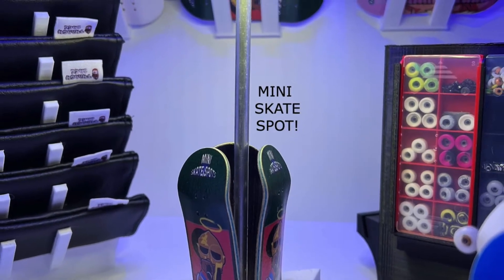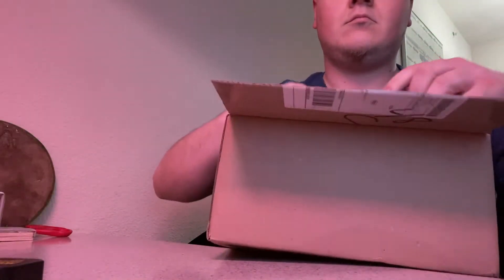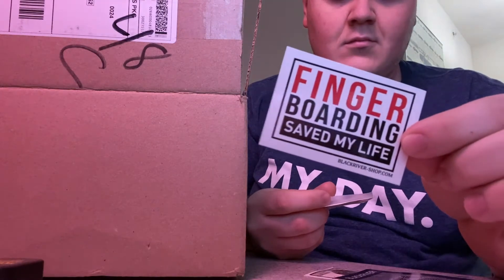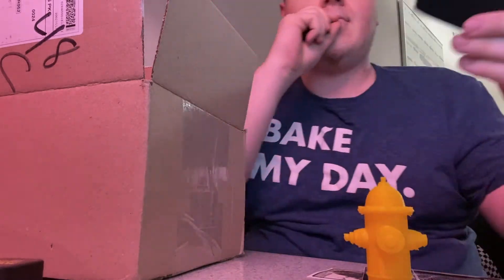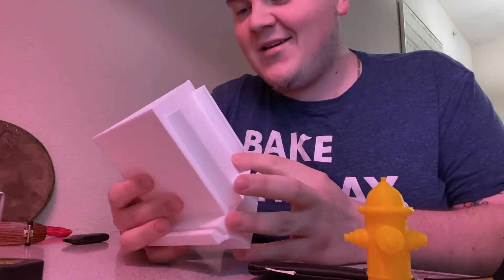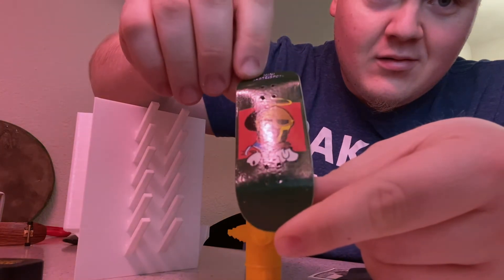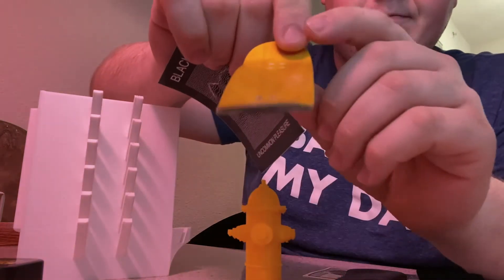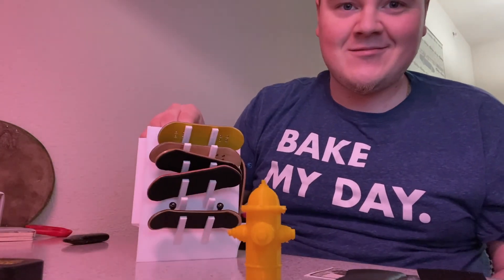Mini Skate Spot Unboxing!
Andrew at MiniSkateSpot was very kind and caught me totally off guard with this one. Be sure to check out his awesome obstacles, decks, and board racks!